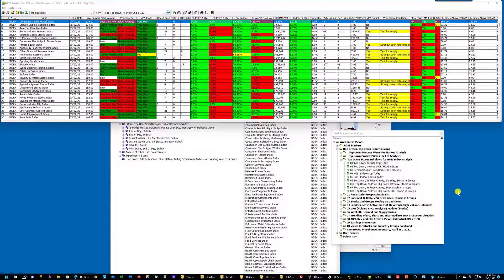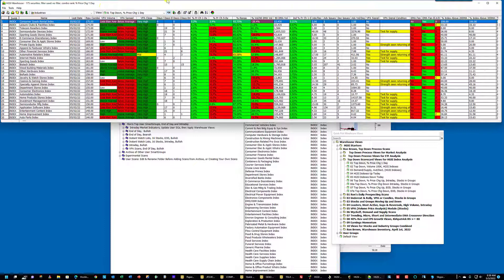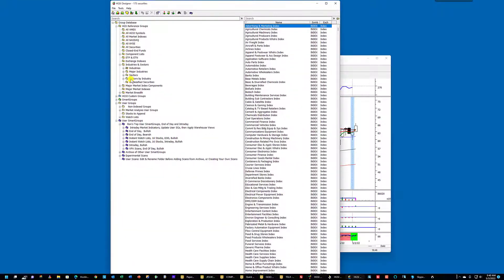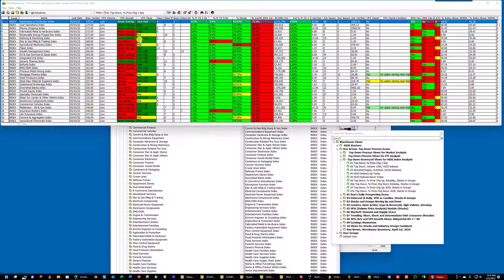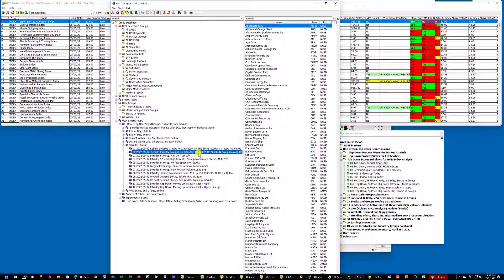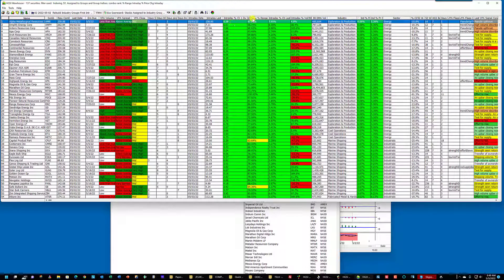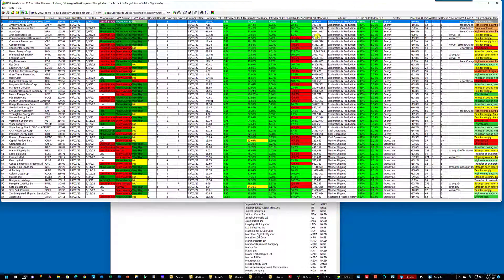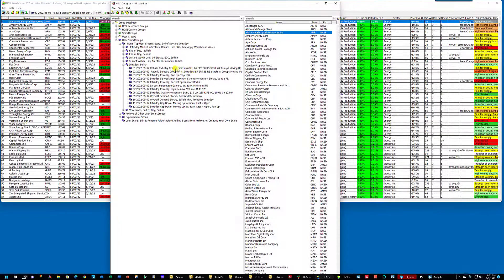Updating Industry Groups Intra-day to Locate Leading Groups & Stocks, 8 Minutes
If you want to know where the industry groups strength is intra-day using thinkorswim and HGSI, follow this procedure. This also works with the other intraday data sources in HGSI.